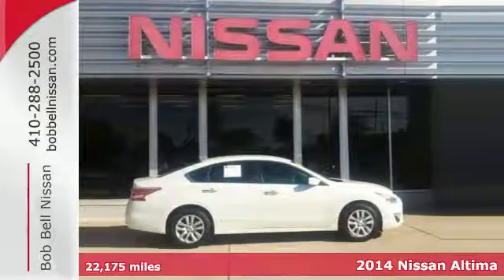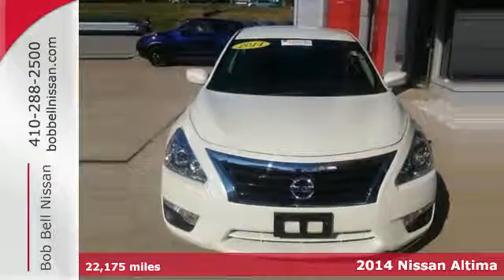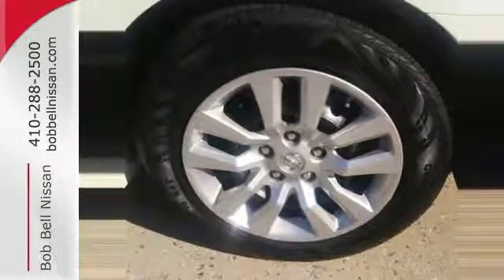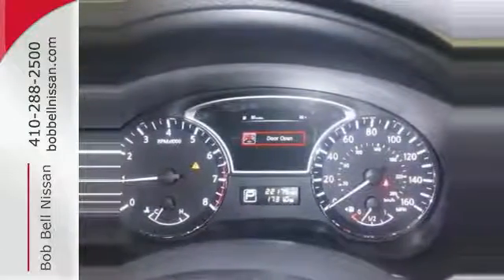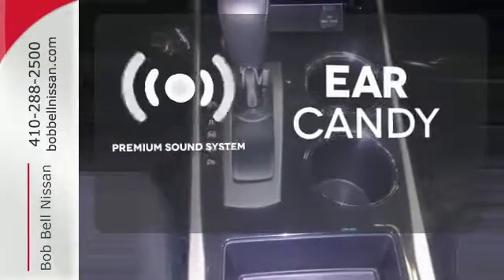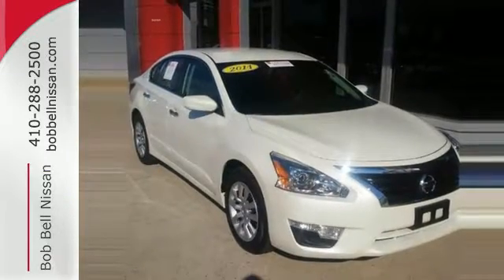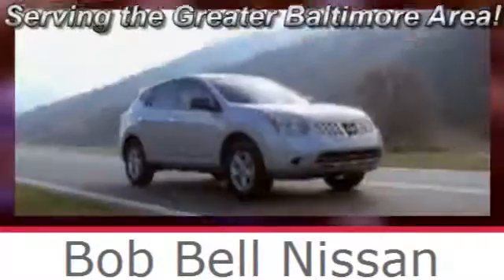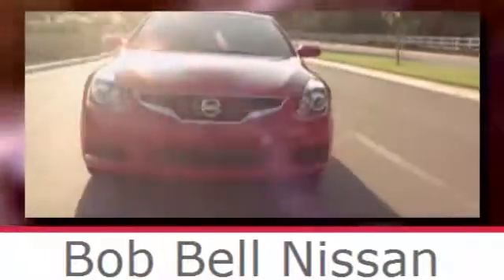2014 Nissan Altima Baltimore MD Dundalk, MD G23563Z - SOLD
Year: 2014
Make: Nissan
Model: Altima
Trim: 2.5 S Certified
Engine: 4 Cyl - 2.50 L
Transmission: CVT with Xtronic
Color: Pearl White
Interior: Charcoal
Mileage: 22175
Stock #: G23563Z
VIN: 1N4AL3APXEC292521
brbrBe the talk of the town when you roll down the street in this low-mileage 2014 Nissan Altima. Nissan Certified Pre-Owned means you not only get the reassurance of up to a 7yr/100,000 mile Warranty, but also a 167-point comprehensive inspection, 24/7 roadside assistance, trip-interruption services, and a complete CARFAX vehicle history report. Your garage will only be the second one this one-owner Altima has parked in, and you can definitely see the pride of ownership it experienced in that first garage. It is nicely equipped with features such as 2014 Nissan Altima, 4-Wheel Disc Brakes, 6 Speakers, ABS brakes, Air Conditioning, Altima 2.5 S NISSAN CERTIFIED, AM/FM radio, Bluetooth, Hands-Free, CD player, CD Player, CVT with Xtronic, Dual front impact airbags, Dual front side impact airbags, Four wheel independent suspension, Front anti-roll bar, Keyless Entry, Low tire pressure warning, Nissan Certified, Occupant sensing airbag, ONE OWNER CARFAX, Overhead airbag, Panic alarm, Pearl White, Portable Audio Connection, Power door mirrors, Power Locks, Power steering, Power Windows, Premium Audio, Rear anti-roll bar, Rear window defroster, Remote keyless entry, Security system, Security System, Speed control, Steering Wheel Controls, Steering wheel mounted audio controls, Streaming Music, and Traction control. brbrAt Bob Bell We believe in MARKET VALUE PRICING all vehicles in our inventory. We use real-time Internet price comparisons to constantly adjust prices to provide ALL BUYERS THE BEST PRICE possible. We do not mark them up, to mark them downbrOUR ENTIRE TEAM at Bob Bell is committed to helping you buy a car the way we brWould want to buy a car!brbrWe utilize state-of-the-art technology to constantly monitor pricing trends in order to offer our shoppers the best competitive pricing and value.brbrWe sell and service all makes and models of Pre-owned / Used Vehicles used cars, used trucks, used Suv, ,Ford, Chevrolet/Chevy, Honda, Toyota, Porsche, Land Rover, Jaguar, Infiniti, Audi, , Nissan, Mazda, Hyundai, Chrysler, Jeep, Dodge, Ram, SRT, Mitsubishi, , Lexus, Kia, , Volkswagen, Mini, BMW, Mercedes, Fiat, Volvo, GMC, Cadillac, Lincoln as well as every other brand.brbrProudly serving these areas of Baltimore, Baltimore county, Rosedale, Overlea, Parkville, Harford county, Annapolis, Arnold, Bethesda, Catonsville, Columbia, Dundalk, Edgewood, Essex, Frederick, Gaithersburg, Glen Burnie, Middle River, Milford Mill, Parkville, Perry Hall, Randalstown, Severn, Severna Park, Southgae and Townson, White Marsh, Carney, Timonium, Lutherville, Pikesville, Lochearn, Woodlawn, Catonsville, Brooklyn Park, Sparrows Point, Edgemere, Nottingham, Chase, Bowleys Quarters, Kingsville, HydesFork, Baldwin, Cockeysville, Phoenix and throughout Maryland, Virginia, and Delaware.

7900 Eastern Ave.

Address:
7900 Eastern Ave